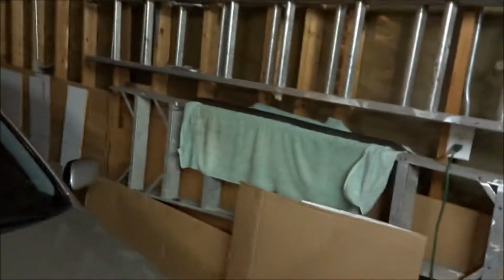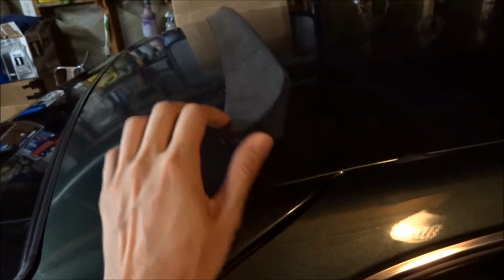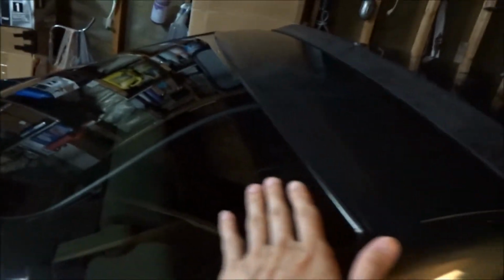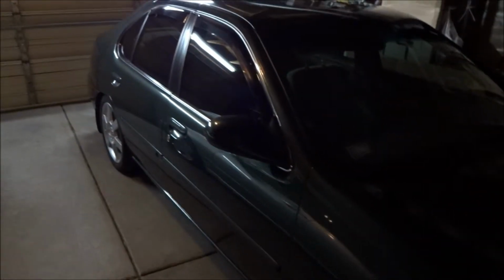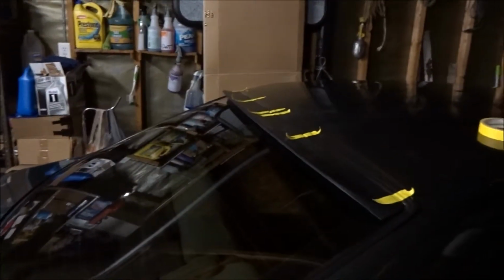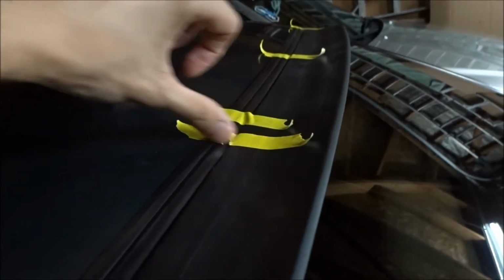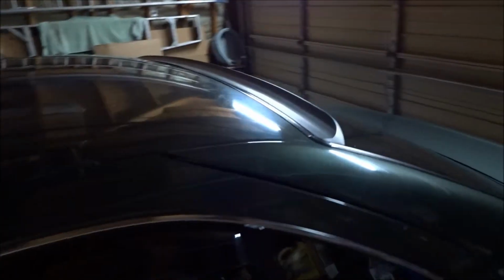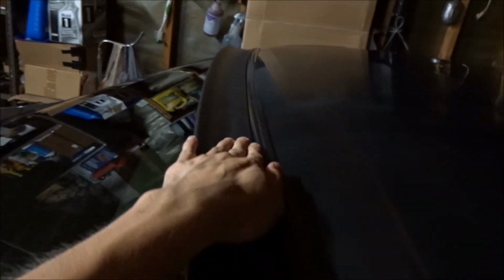Roof Wing Install L30 Nissan Altima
Installing a Spoiler Kings rear roof spoiler/wing on my L30 Nissan Altima.